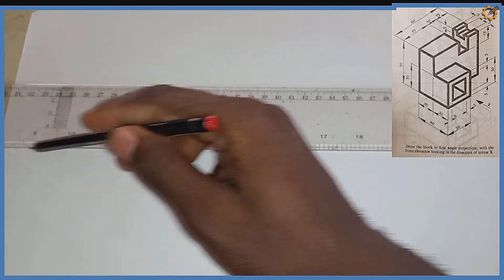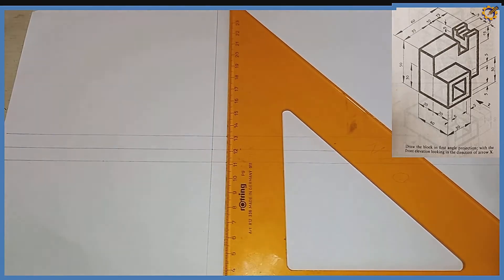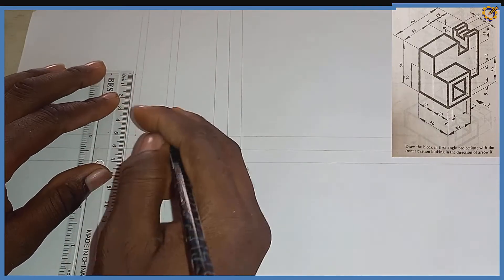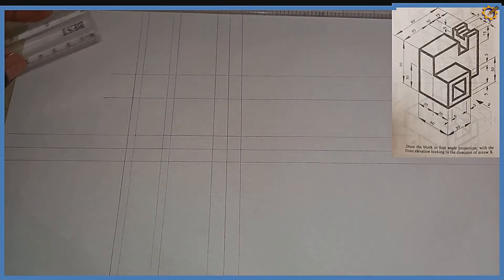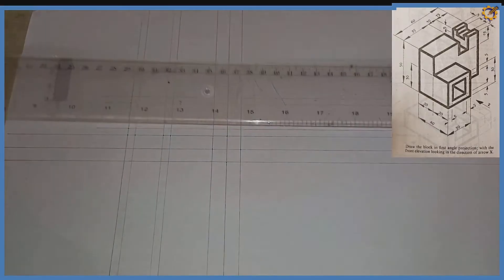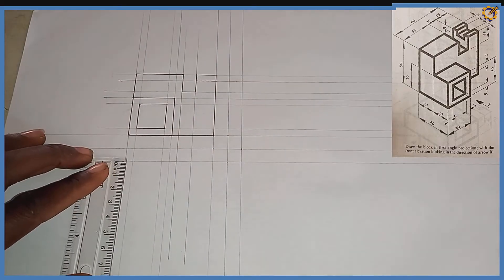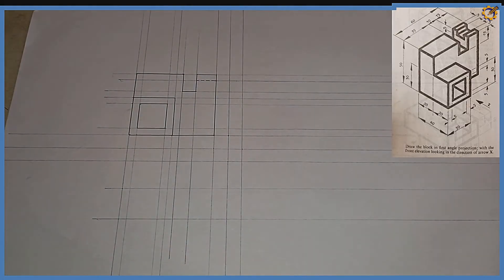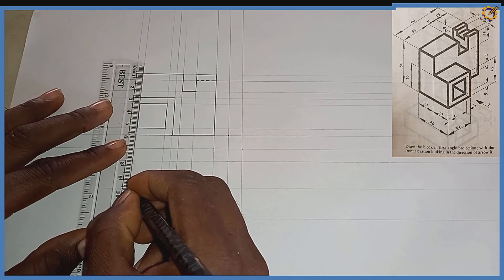ORTHOGRAPHIC PROJECTION 5 in / Technical drawing / Engineering drawing / Basic technology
This video details all you have to know about the principle of orthographic projection from the basics. it's simply orthographic projection made easy for all levels from high school to colleges.

J.N Green page 164 exercise 20